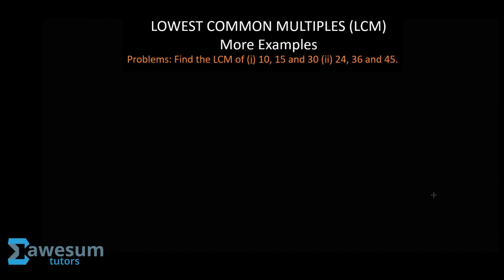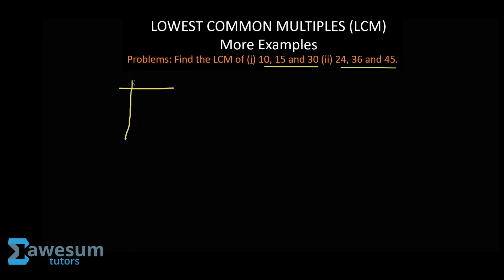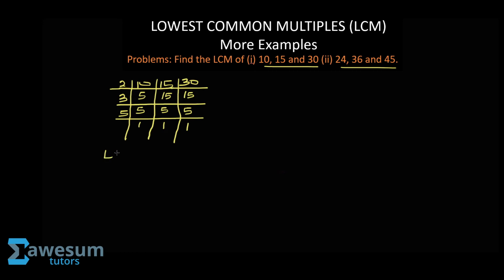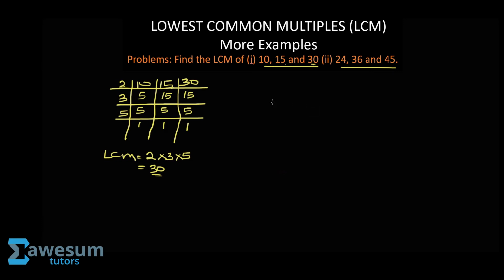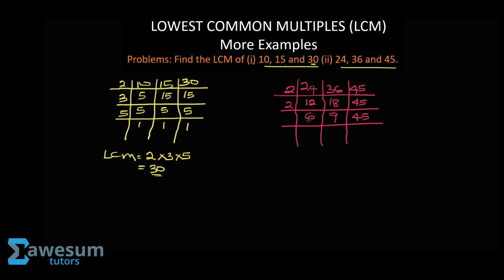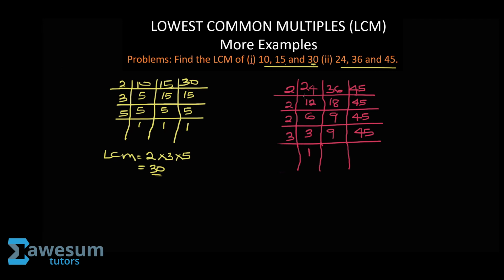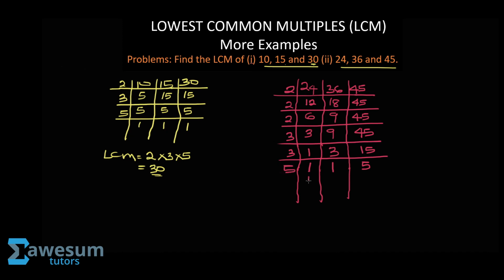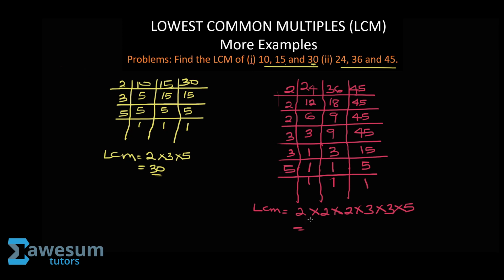LEAST COMMON MULTIPLES OF THREE NUMBERS | AWESUM TUTORS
In this video, we explain how to find the least common multiples of three numbers.